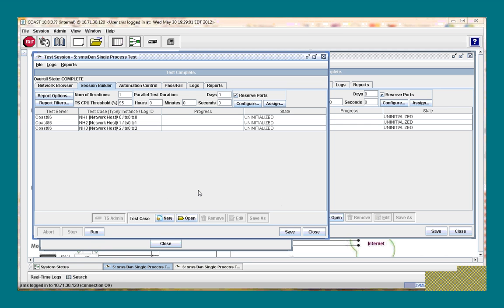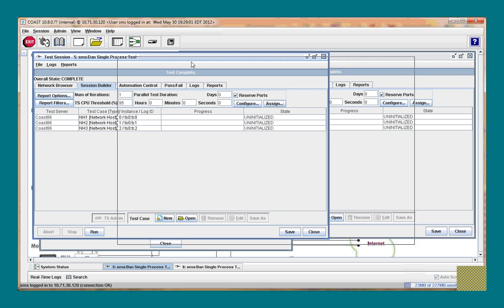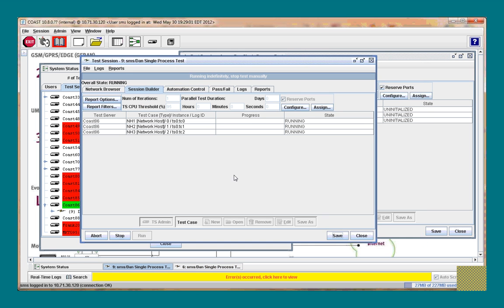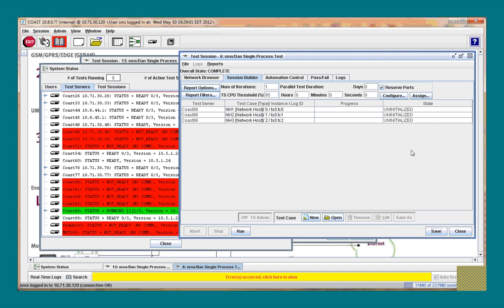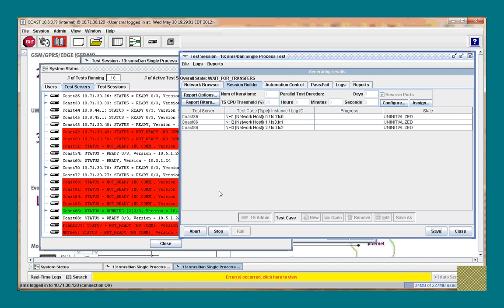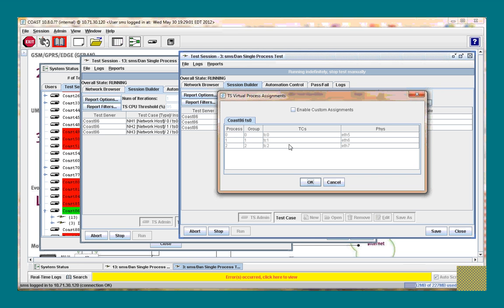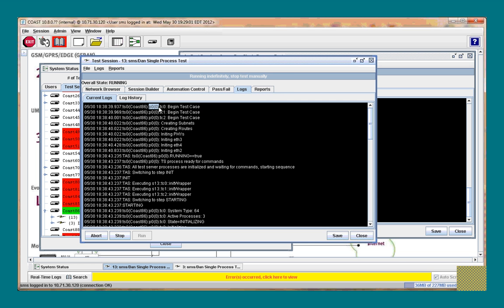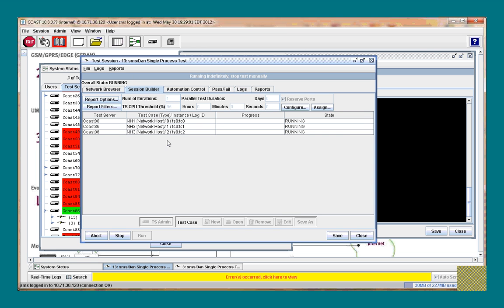RunningMultipleTestsUsingPortReservation.wmv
Hello from Spirent Support Services! This video reviews how to run multiple tests using Port Reservation in Landslide